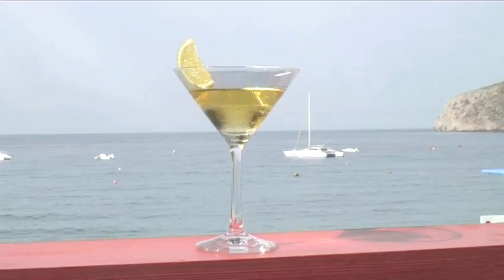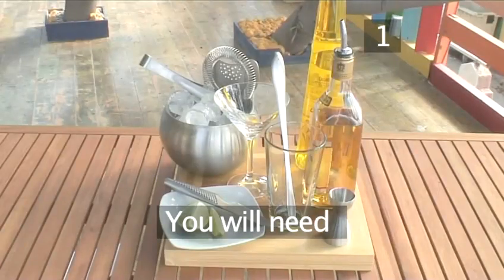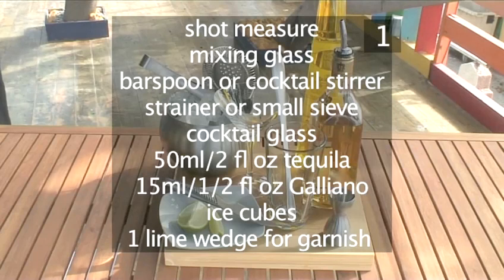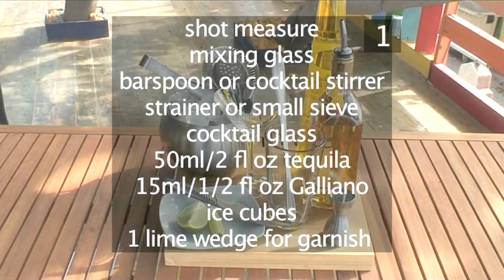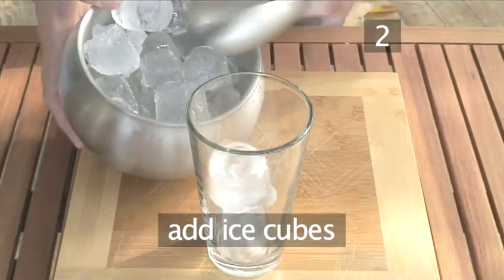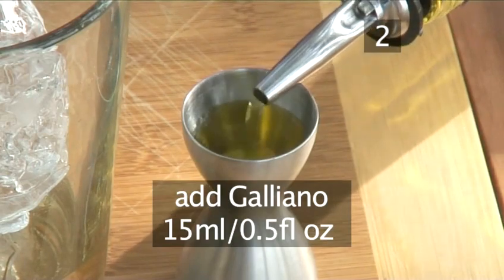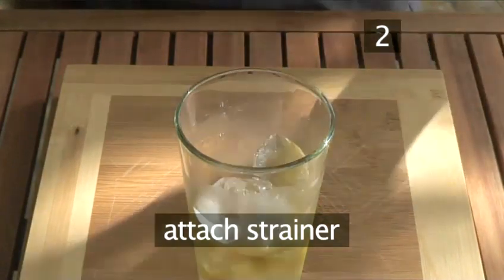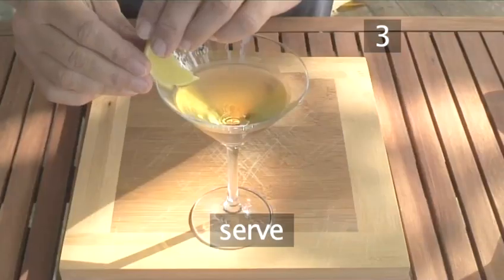How To Serve A Scottie Was Beamed Up Cocktail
Watch How To Serve A Scottie Was Beamed Up Cocktail from the how to specialists. This instructional video will give you useful instructions to make sure you get good at tequila.